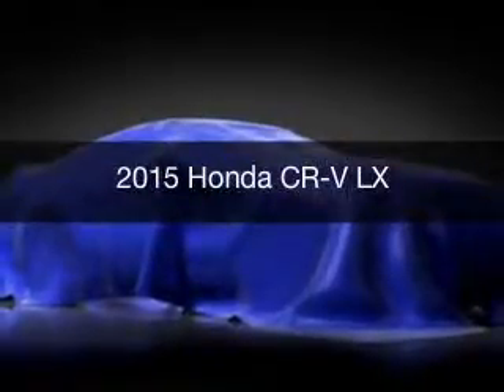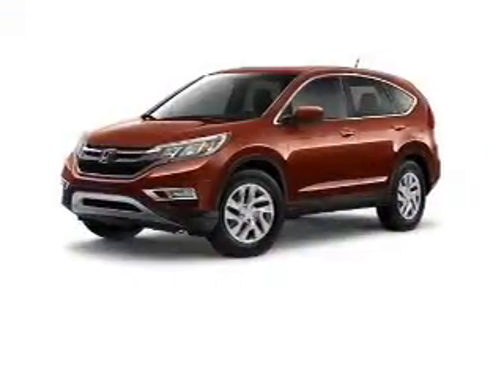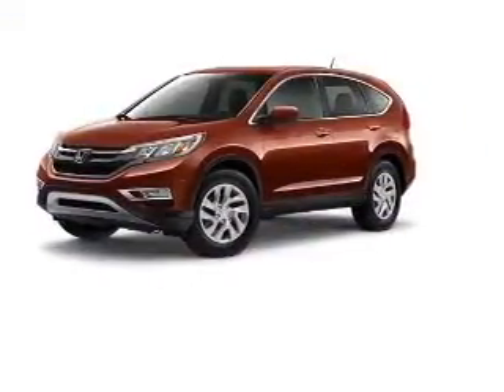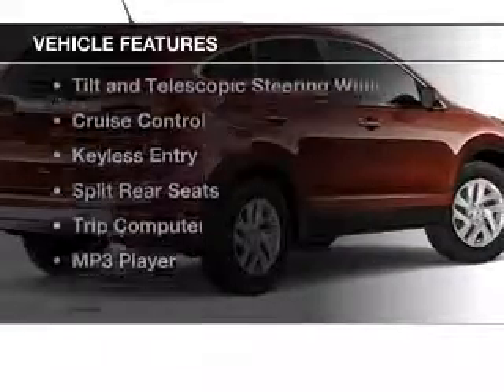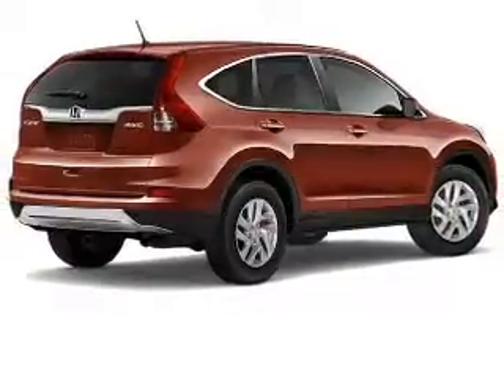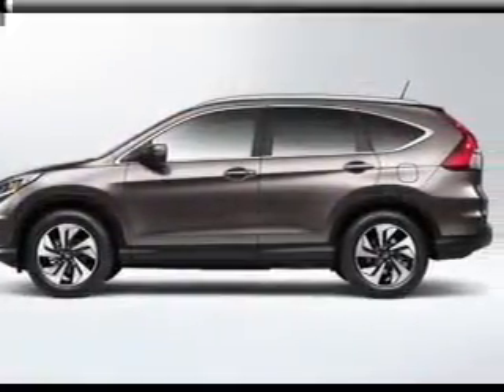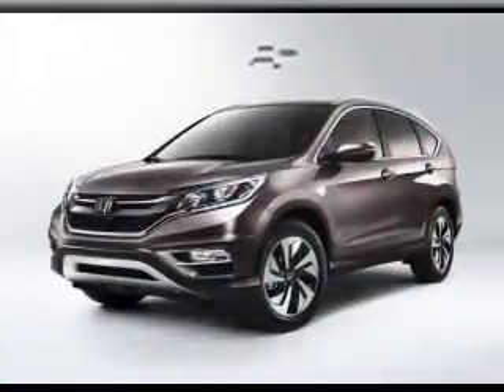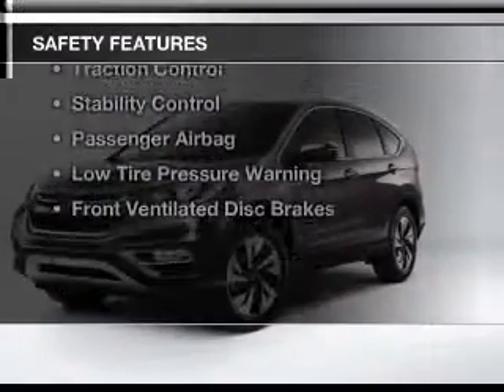2015 Honda CR-V - Cerritos CA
Year: 2015
Make: Honda
Model: CR-V
Trim: LX
Engine: 2.4 liter inline 4 cylinder 16 valve
Transmission: Automatic CVT
Color: Crystal Black Pearl
Mileage: 0
Address:
18500 Studebaker Road